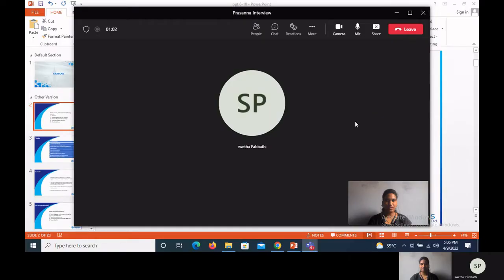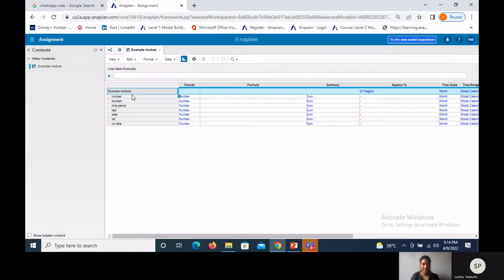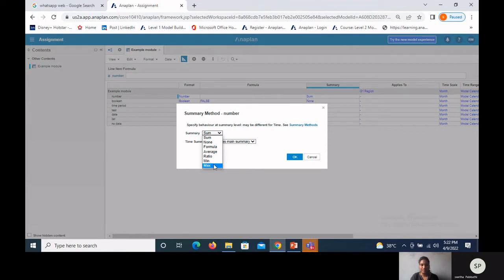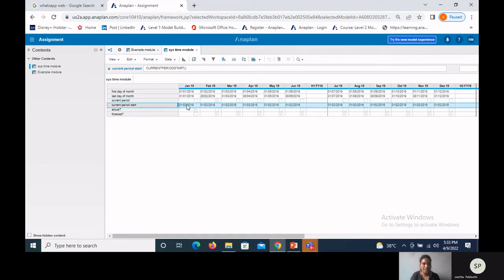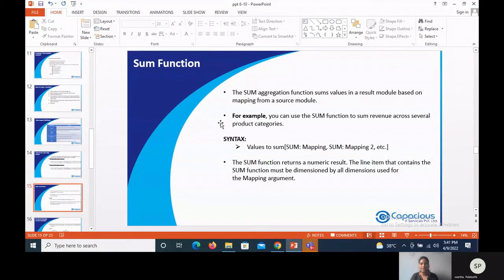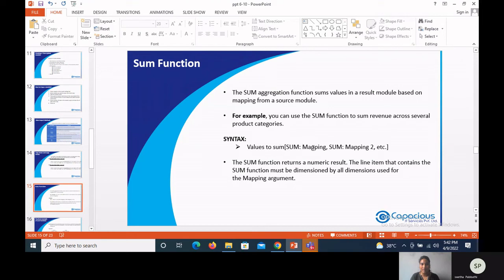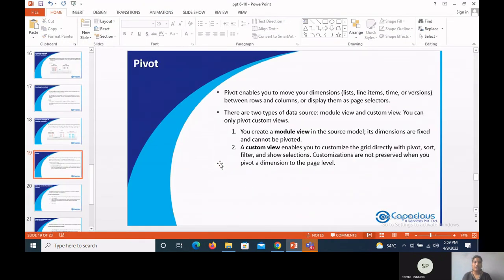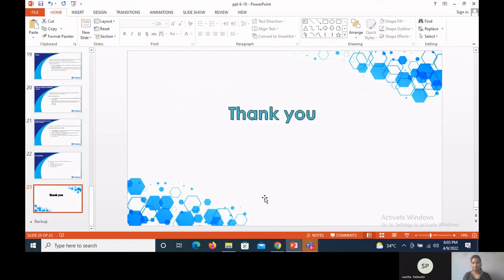Workspace (6-10lessons) Anaplan Rachana